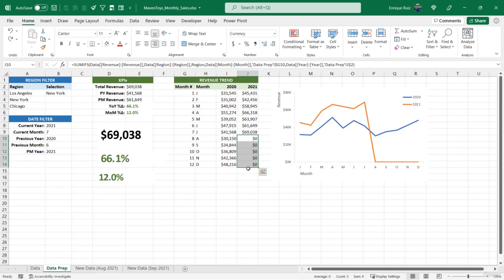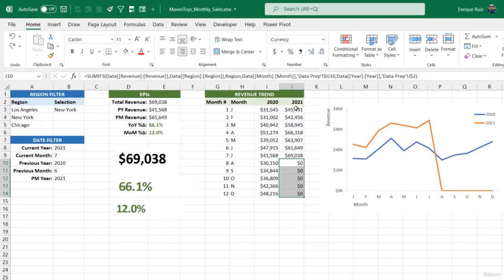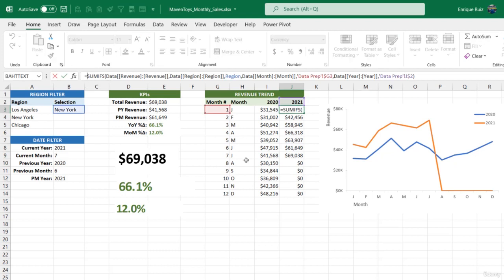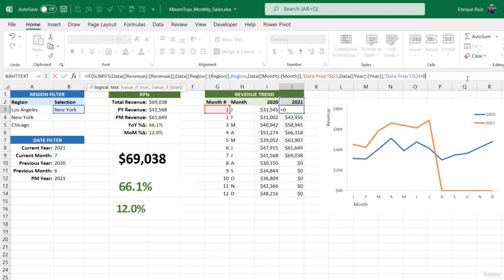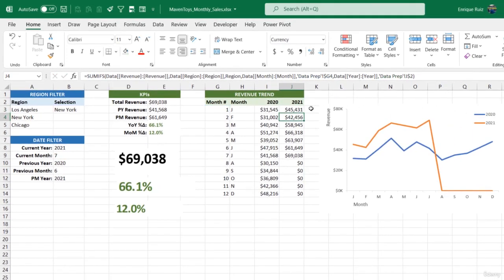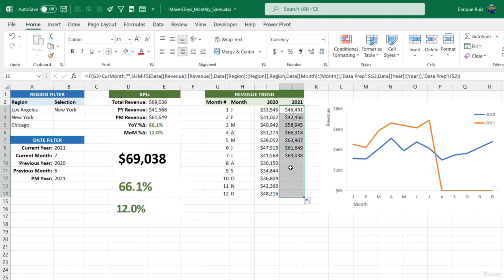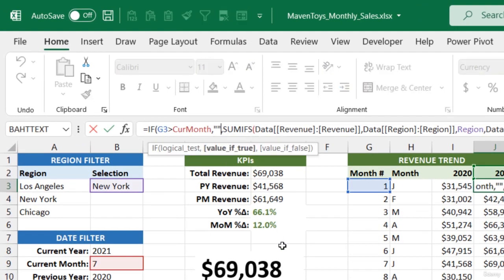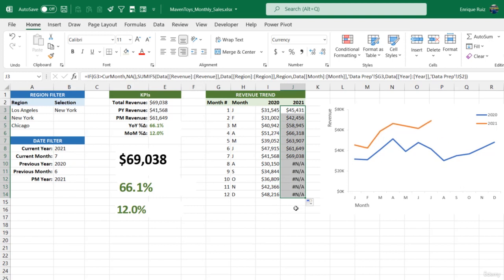PRO TIP Hiding Zero Values in a Line Chart